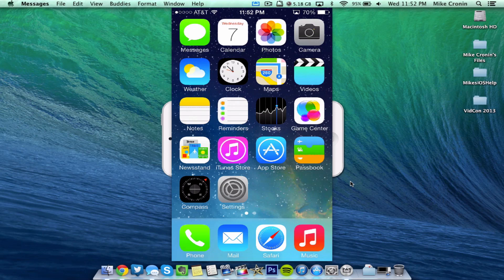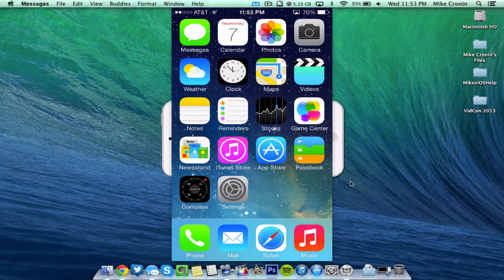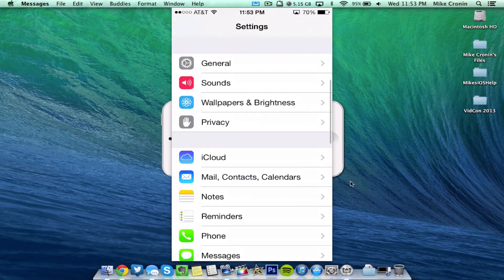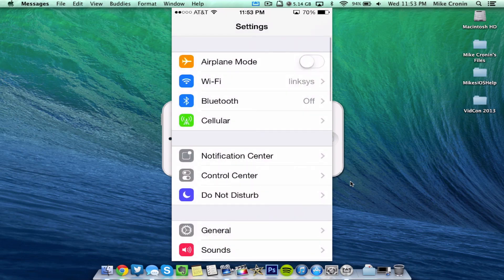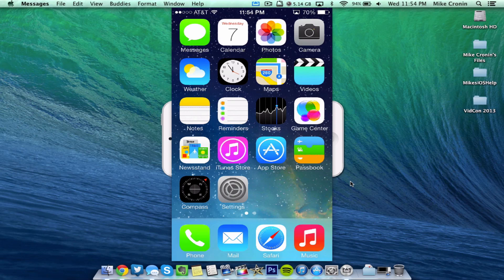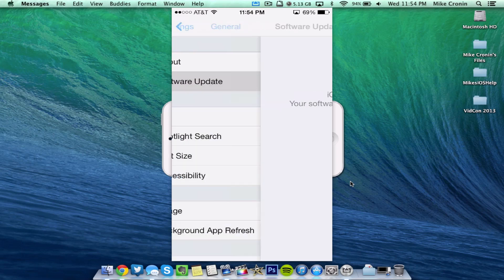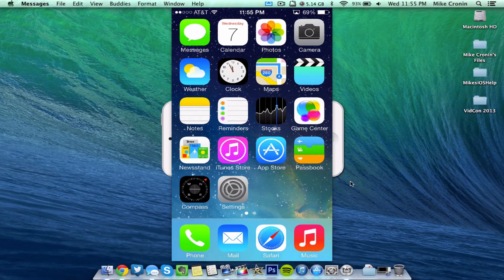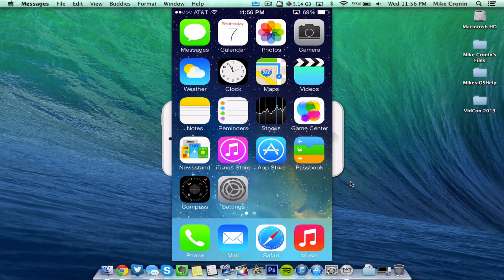iOS 7 Beta 5 Is Out - Download Links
(UPDATED 8/8/13)

In this video, I talk about the 5th beta build of iOS 7 for the iPhone, iPad, and iPod touch.

How did I stream my iPhone screen to my Mac desktop? I used an AirPlay-based program called "AirServer." You can get a free 7-day trial

NOTE: Please disregard any comments saying to use the "kappleos7.com" website. It is 100% fake and is a scam! The people commenting are computer-generated users and are made to comment this so that people will buy into their scam. It WILL NOT WORK! DON'T DO IT! Thank you!